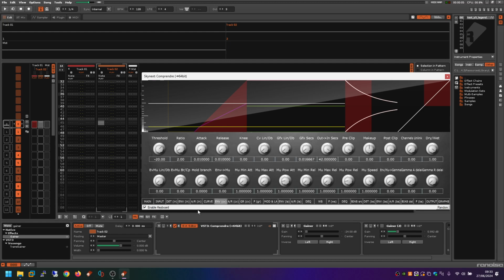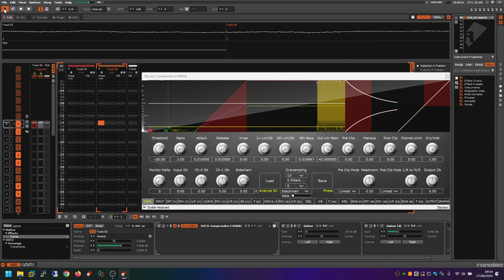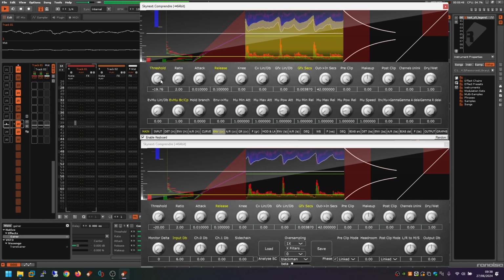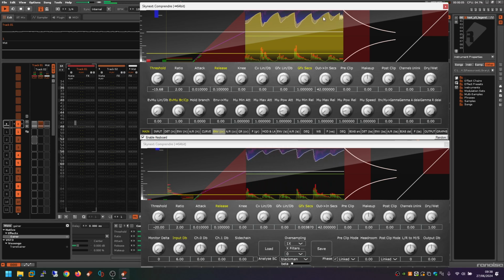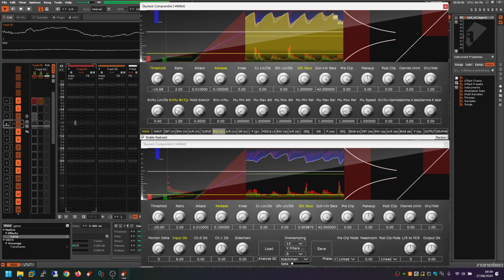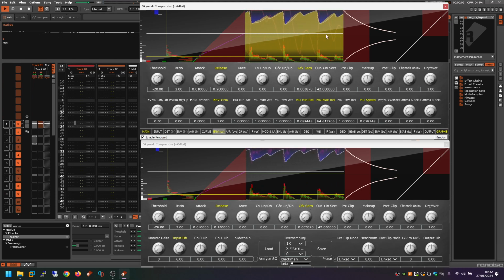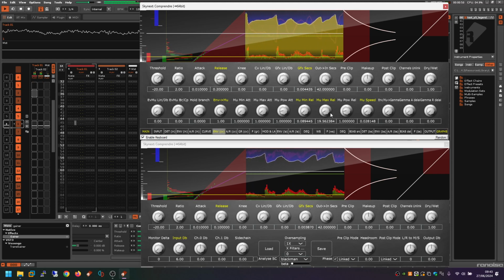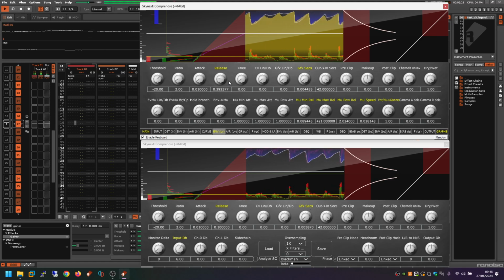Comprendre Enveloppes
The longest video of the walthrough.